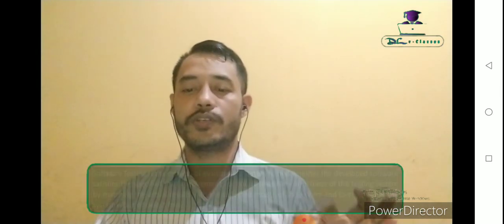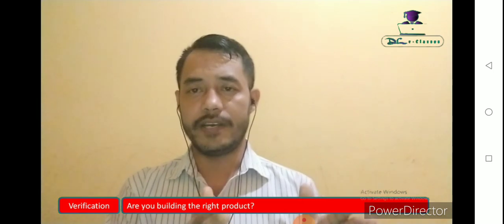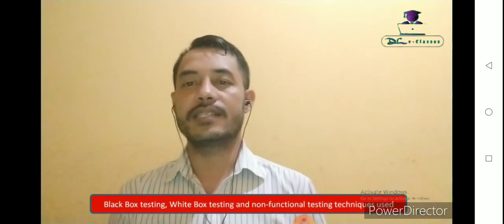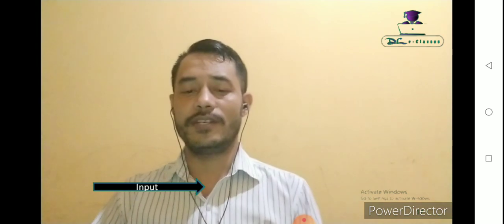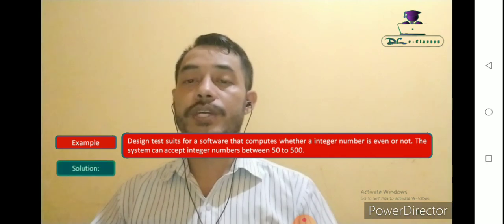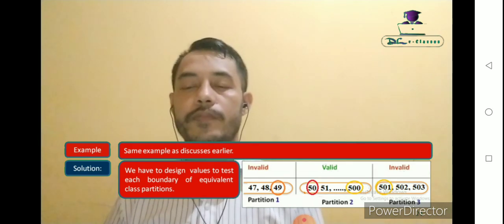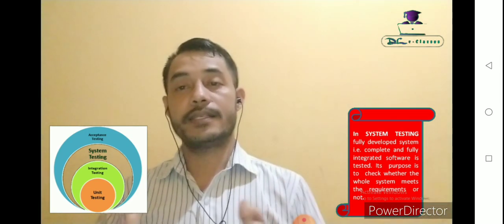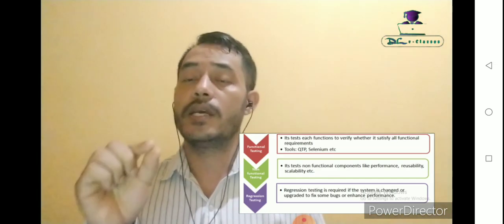Basics of Software Testing and Black Box testing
This video gives an idea about basic definition of software testing, different terms like error, bug, failures, Difference between verification and validation, types of software testing, definition and idea of black box testing, strategies and levels of black box testing